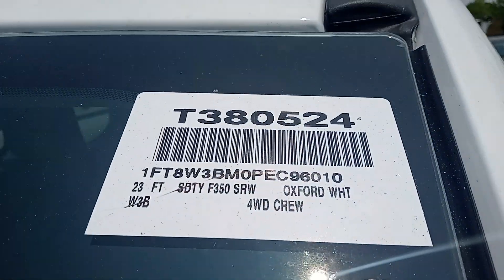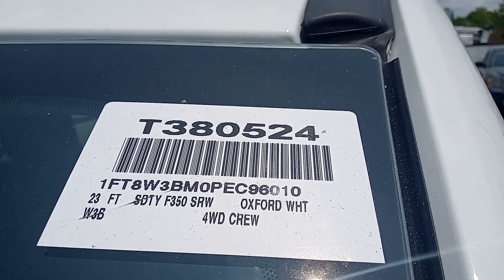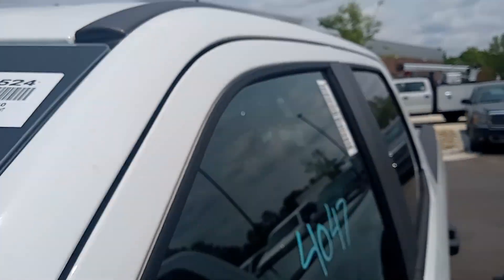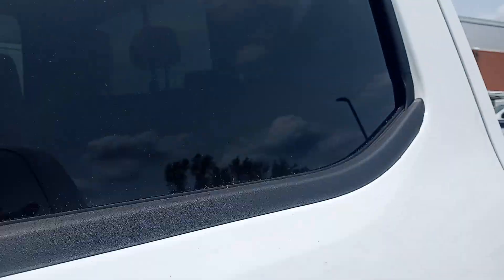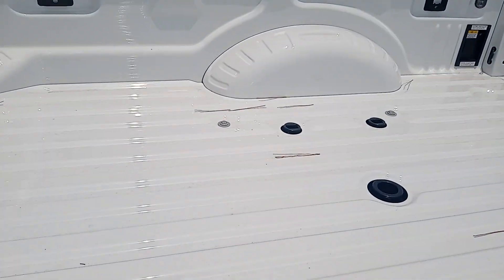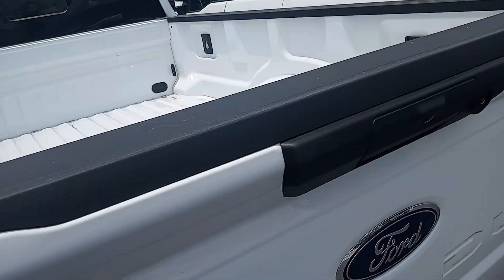T380524 2023 F350 8ft Hi Output Diesel for Sale